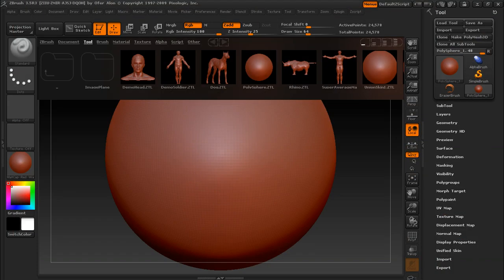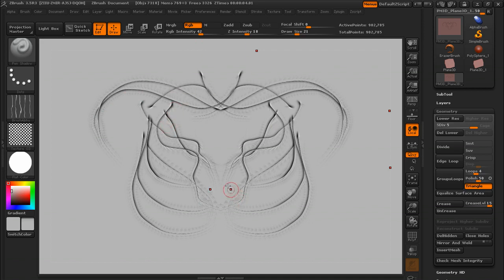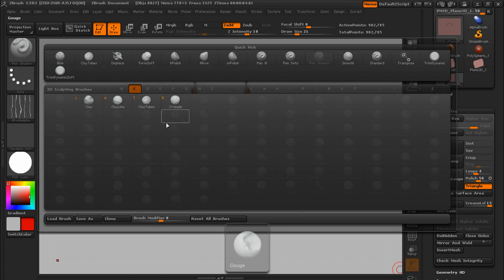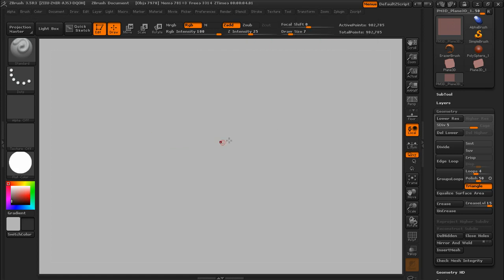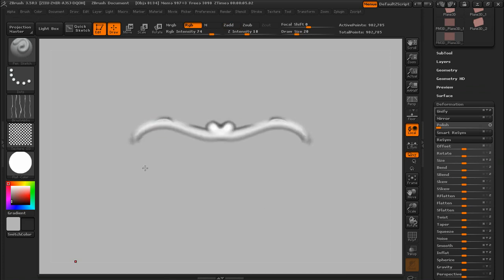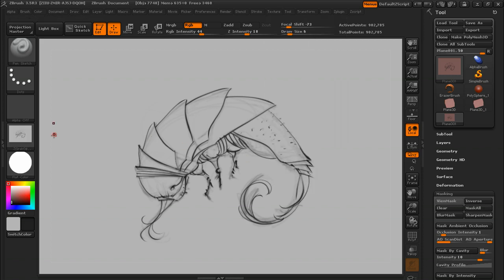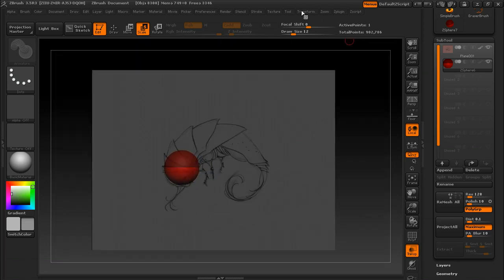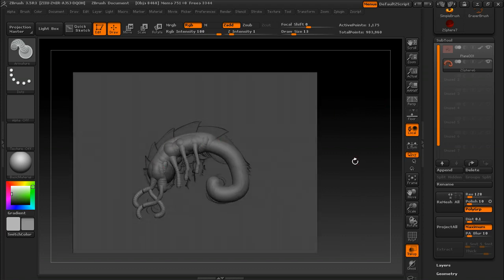Zbrush Character Production Tutorial 01 Quicksketch